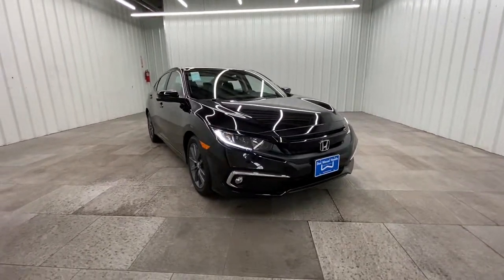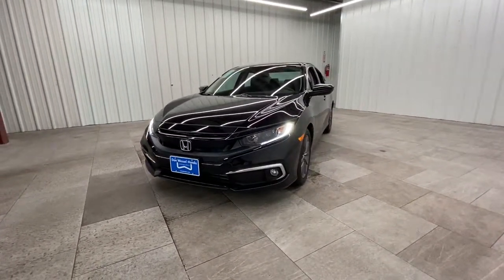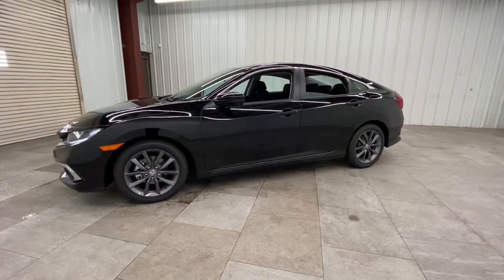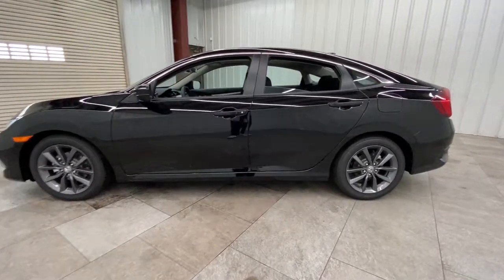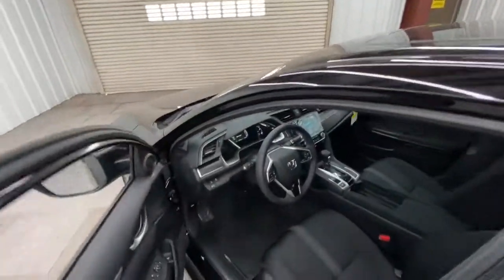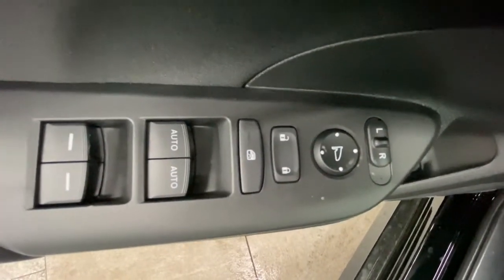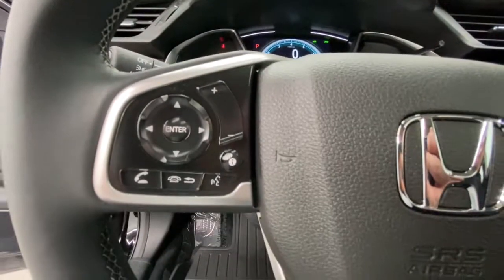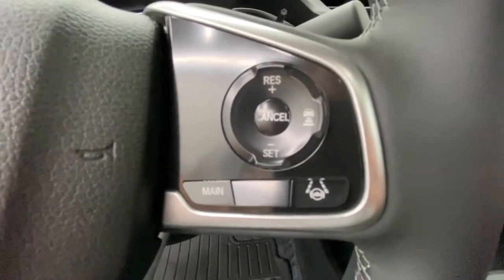2021 Honda Civic Sedan Springfield, Nixa, Ozark, Republic, Branson, MO 21-1497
Crystal Black Pearl New 2021 Honda Civic Sedan available in Springfield, Missouri at Don Wessel Honda. Servicing the Nixa, Ozark, Republic, Branson, MO area.
2021 Honda Civic Sedan EX - Stock#: 21-1497 - VIN#: 2HGFC1F34MH705525